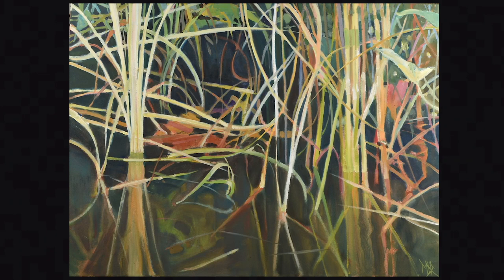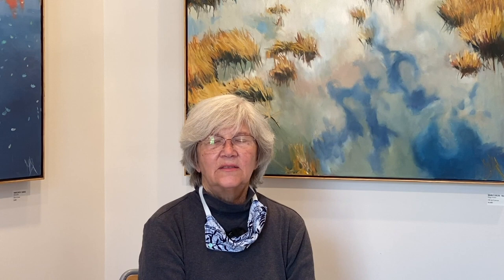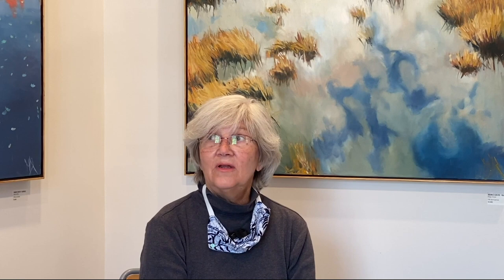Chesapeake Arts: Artist Marcy Ramsey is Back at It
Marcy Ramsey’s annual show is up at MassoniArt through October and, due to the pandemic, by appointment only.

While that may sound constrictive, for those of you who know Ramsey’s work, the “by appointment only” requirement will offer visitors time to enjoy the show without distraction. So far it has worked out well and, who knows, it could be the way of galleries going forward.

For fifteen years the Chestertown artist has been entranced by the limitless play of color and light along the rivers of the Eastern Shore and the woodlands nearby. Her trademark meditations on flotsam and jetsam, reeds, floating leaves, and light reflected off of water are widely collected.

These familiar themes are revisited in much of Ramsey’s new work, but the interpretations are fresh and her color palette continues to evolve into luminous canvasses of the natural world around us.

And she is exploring some new themes, but we won’t tell you about them—you have to go see for yourself!